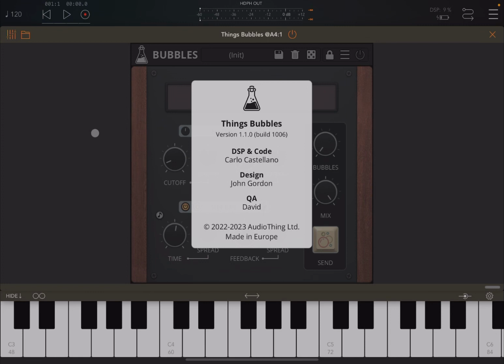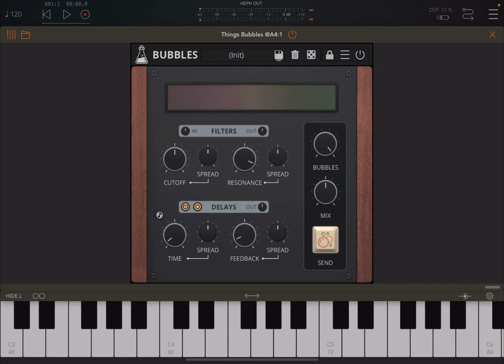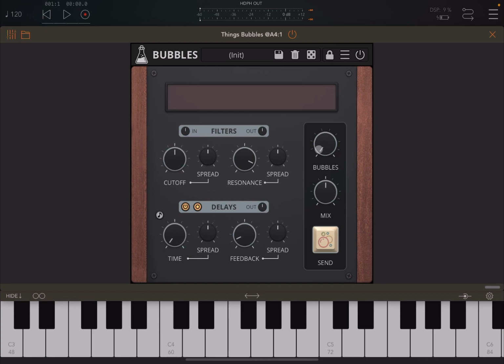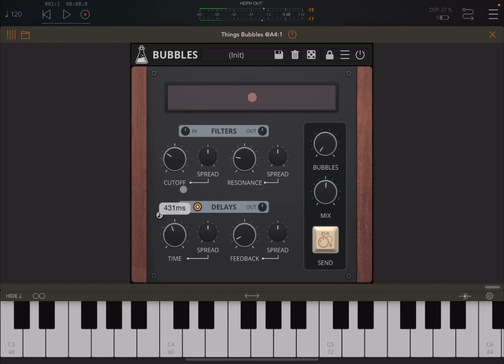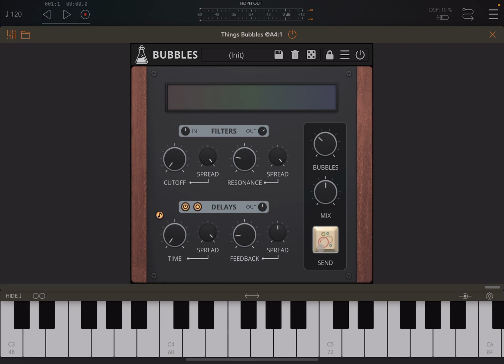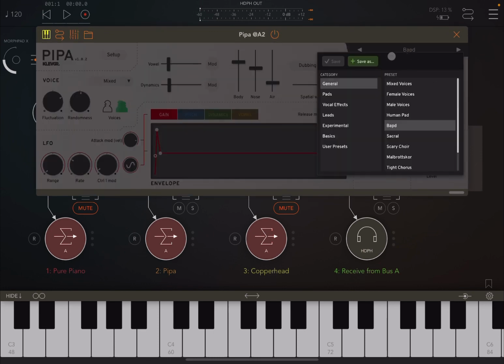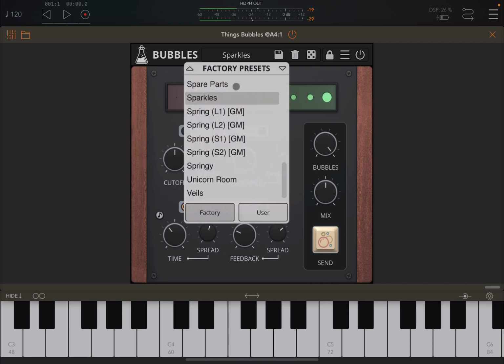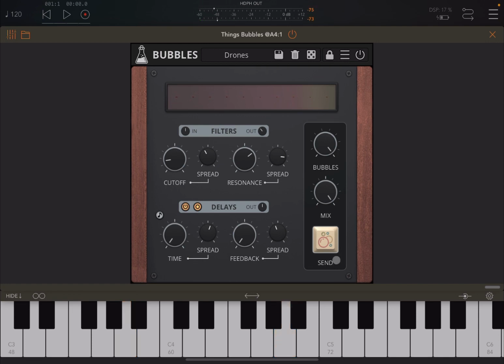AudioThing Things - Bubbles - Tutorial and Demo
A fun Band Pass Filters Effect that reminds you of Bubbles…

The video covers the following:

- How to apply bubbles as band pass filters
- How to change the cutoff and resonance of the filters
- How to change the delay time and feedback and the synch to BPM
- How to spread the cutoff, resonance, delay time and delay feedback over the bubbles
- How to change the input and output in db for the Filter and Delay sections
- How to change the dry/wet settings
- How to activate or disable the send effect
- How to randomise effects
- Etc.

Winners:

Gustavo Pontas
Kevin

Rules to enter the competition to win a code for this app:
1 - Subscribe to the channel, 2 - Click on Like, and on the bell icon, 3 - Leave a comment about the video on YouTube, 4 - I will choose 2 winner/s from the comments on the video and update the video description in the next 2 days about who won, 5 - The winners can retrieve a code sending an email to with a screenshot as a proof they are subscribed to the channel. You need to check on the video description if you won or not as I will not be leaving a reply to comments as per previous rules. After I notified who the winner/s is/are I will give 2 days for the codes to be collected. After 2 days the codes not collected will be distributed to other subscribers. The rules above have changed due to continued challenges with reliability of comments in YouTube.